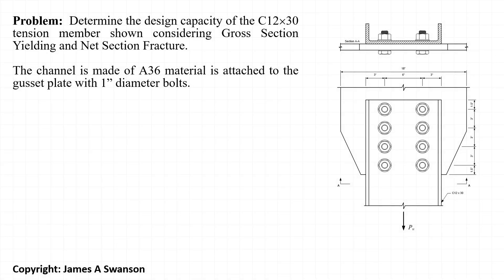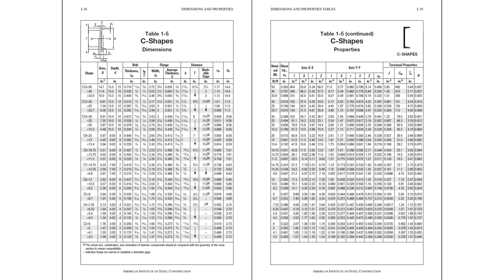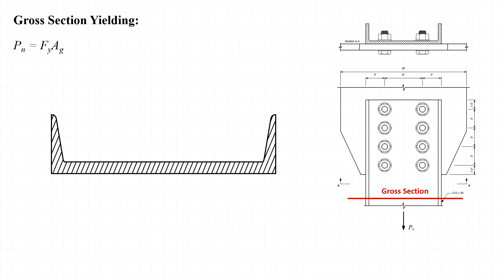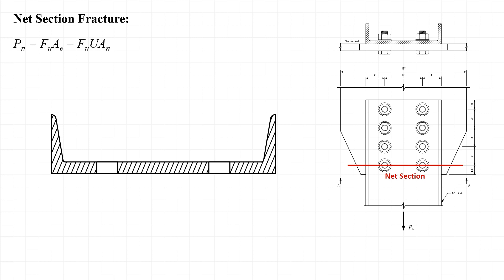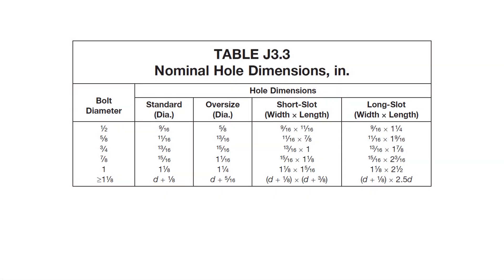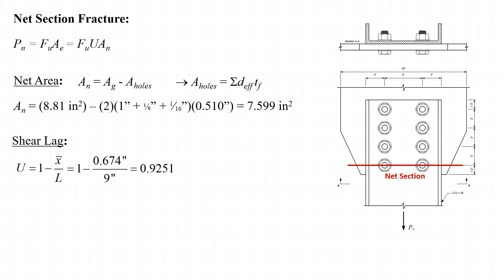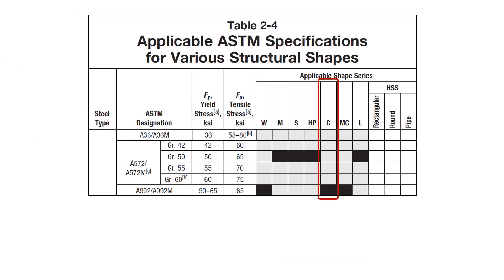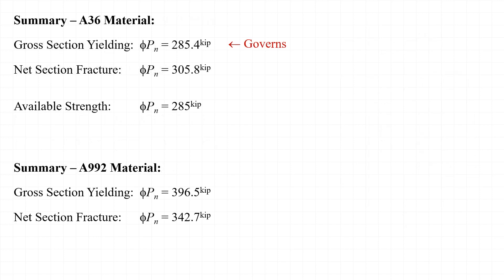AISC Tension Member Example - C12x30 Rectangular Bolt Pattern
Example of a C12x30 channel tension member bolted to a gusset plate with a rectangular pattern of bolts is evaluated for gross section yielding (tension yielding) and net section fracture (tension rupture).

American Institute of Steel of Construction AISC Steel Construction Manual 16th edition and
2022 Specification for Structural Steel Buildings (AISC 360-22)

STR05 X02-04-22 Tension Member Example 4